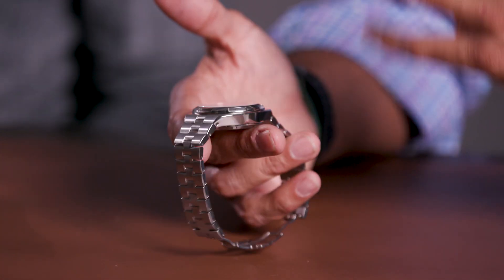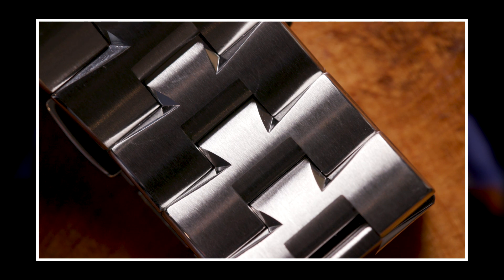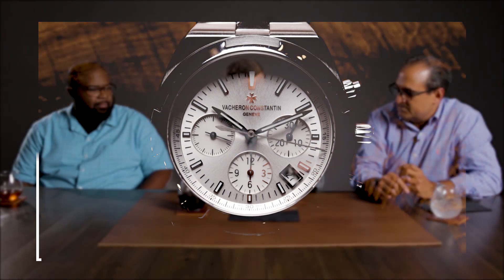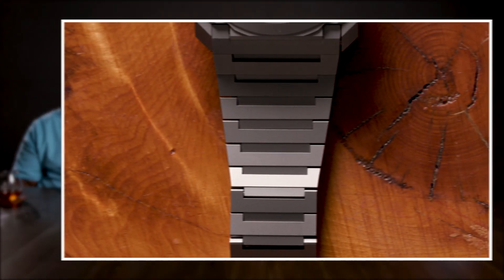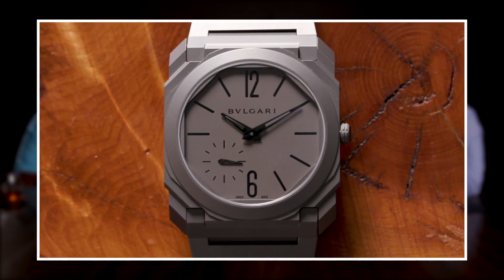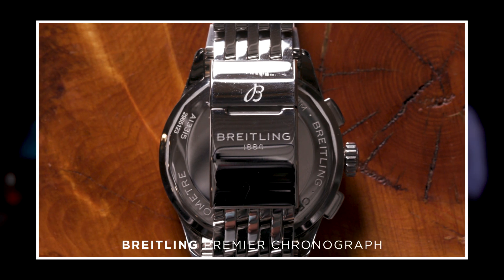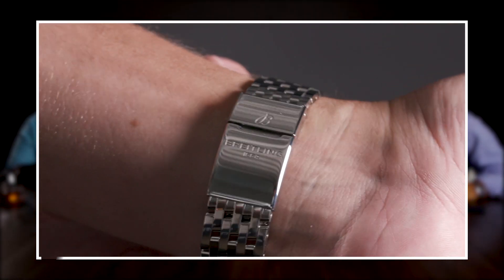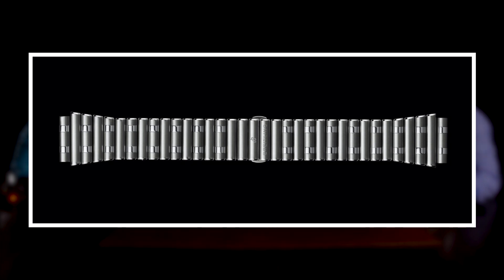Watch Bracelets: A Matter of Design, Engineering, Style, and Comfort | After Hours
Bracelet watches are insanely popular at the moment; particularly those of the stainless steel integrated variety, but there are a plethora of styles to choose from within the world of horology.

In this latest edition of WatchBox After Hours, C’Q Gottlieb, Brian Govberg, and Mike Manjos sit down to discuss some of the most well designed and engineered bracelets, and the distinct details that contribute to this standing.

The conversation kicks off with the third generation of the Vacheron Constantin Overseas in hand. The guys discuss the double deployant feature of the bracelet’s construction which enables a balanced fit, and the quick-release feature that allows you to change from a steel bracelet to a leather or rubber strap in a few seconds – sans tools.

Another highlight from this conversation is the Bulgari Octo Finissimo Automatic in titanium. Amazingly lightweight, Brian declares that it fits at the comfort level of a strap. He points out the ingenious execution of the bracelet’s butterfly clasp which is recessed into the bracelet when closed, allowing a flush fit against the wrist.

Next up are Breitling’s durable bracelets, which stand the test of time, and feature a three, five, or seven-link system. With a Premier Chronograph in hand, C’Q recalls sizing many Breitling bracelets over the years, reinforcing the importance of a great fit, and the care needed to size things just so. And not to be forgotten, the Bullet bracelet made a comeback this year with the reintroduction of the Chronomat with Rouleaux bracelet.

What’s your opinion of this distinct style? Last but not least, is Patek Philippe and the 5960/1A. Originally introduced as a strap model, the bracelet is a natural fit for the watch. The five-link design is similarly found on the 5131P, the 5146, 5036, and the 5270/1, leading to a really interesting discussion about a special feature of the 5270/1’s bracelet – correctors for adjusting the calendar that are merged with the links on the bracelet.

Executing a well-made bracelet is not an easy task; it is seemingly the sum of a million details... What’s your favorite bracelet at the moment? Are you partial to the integrated bracelet architecture? Do you prefer the versatility that comes with a quick-changing system?